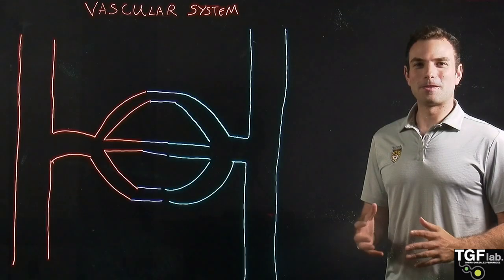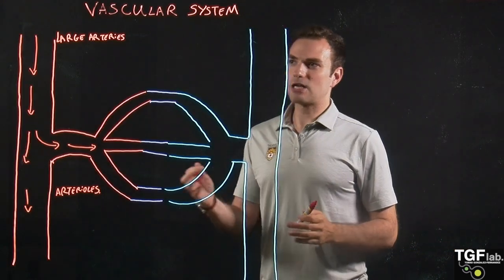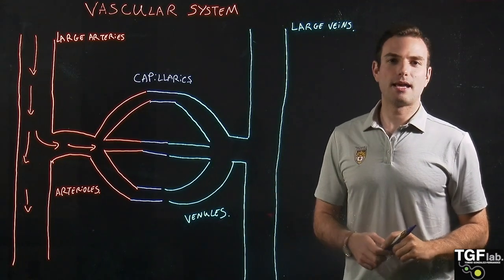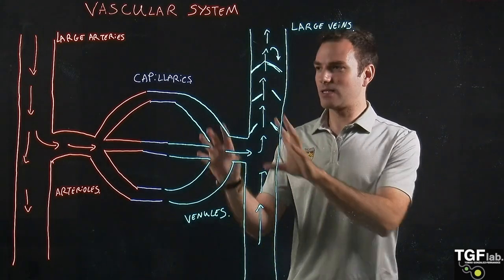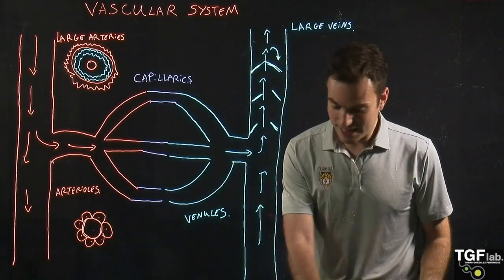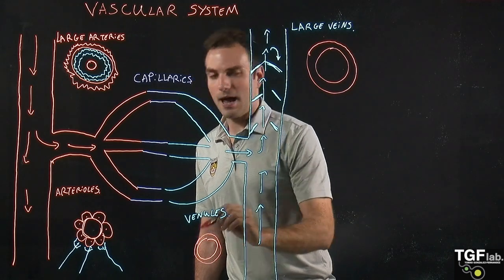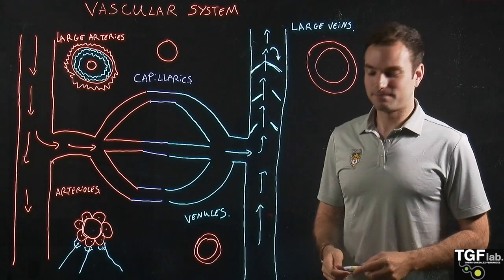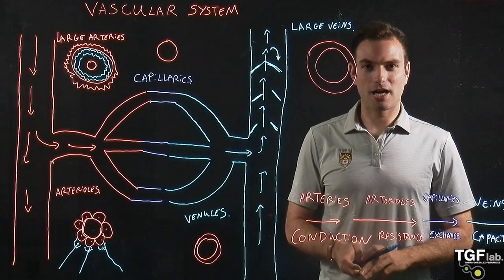The Circulatory System Part 1: Overview of the Circulatory System